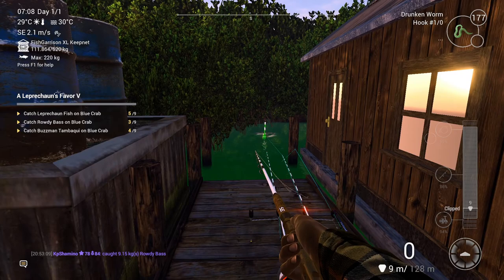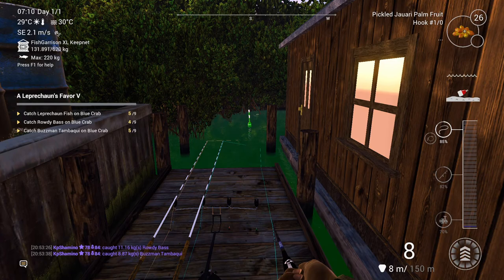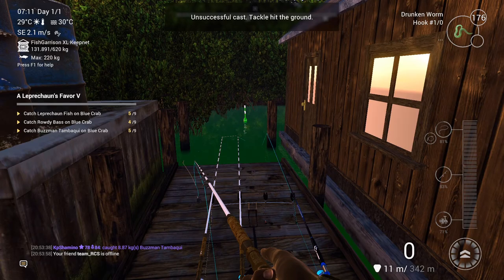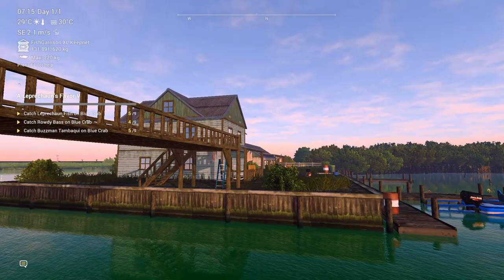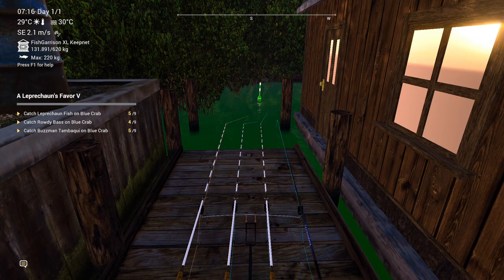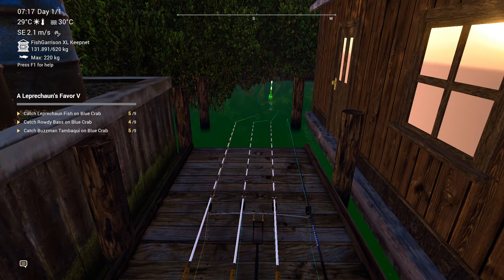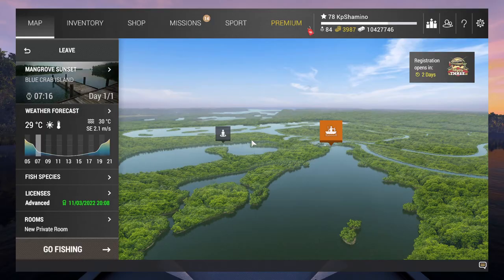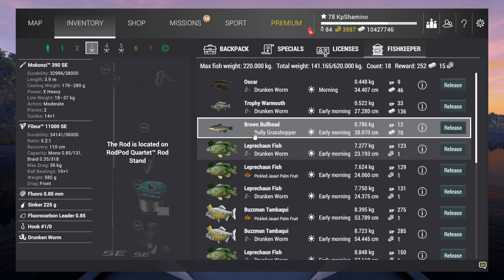Fishing Planet, St. Patrick's Event 2022, A Leprechaun's Favor V Mission Guide